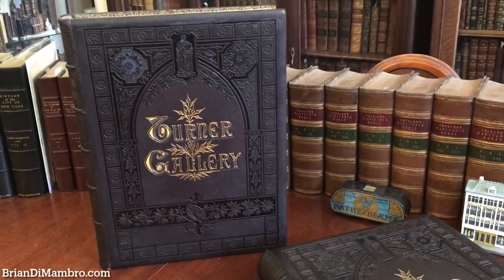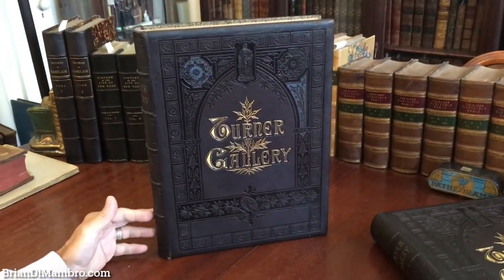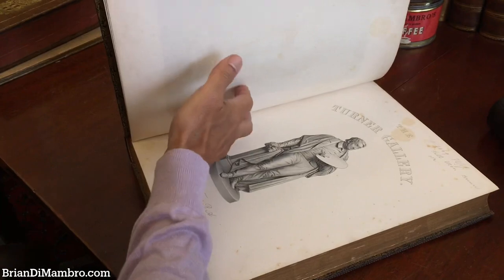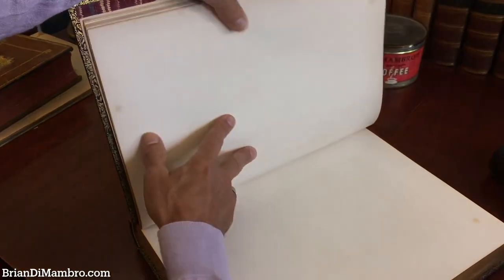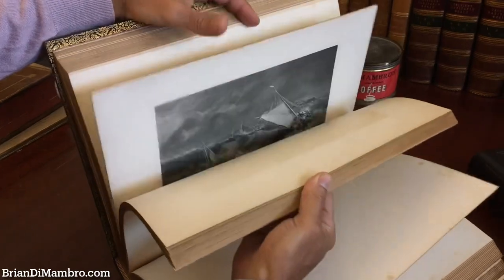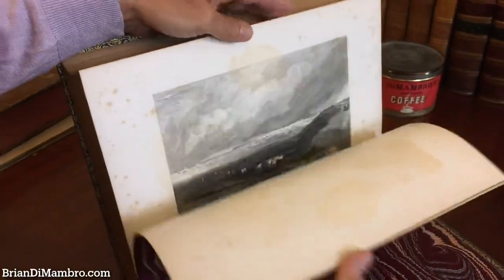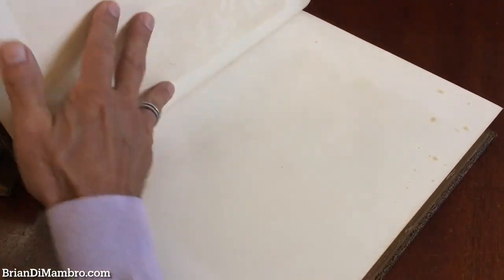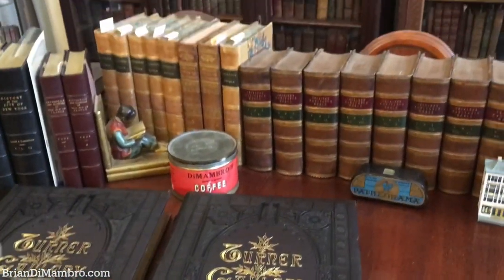Turner Art Gallery 120 Engravings Monumental c.1880's leather set | Brian DiMambro Virtual Book Tour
(Old Books, 19th Century Books, Leather Books, Illustrated Books, Visual Arts, Engravings, Turner Gallery).

Short video captures condition much better than photos. Please watch prior to purchase to ensure a full understanding of the set.

The Turner Gallery: A Series of One Hundred and Twenty Engravings from the Works of the Late J.M.W. Turner. Descriptive Text by W. Cosmo Monkhouse.
Published c. 1880's, New York by D. Appleton & Company.
2 volumes. 120 engraved plates protected by original tissue guards, complete.

Monumental period full leather bindings, raised bands, gilt title lettering, elaborate embossed cover decorations, all edges and turn ins gilt, marbled end papers.

Set is physically old and shows some light signs of handling and time but overall is in fine, almost remarkable condition.

Bindings gently age worn, joints very lightly rubbed but still supple, set remains overall beautiful.

Text block paper is gently toned, mostly light scattered age spotting (couple plates slightly stronger as seen in video, internally still well preserved, tight, sound.

Still attractive on the shelf. Set displays a pleasing and unique age patina and is in exceptional antiquarian condition, any age flaws easy to overlook or forgive.

Please review photos for more detail and our best attempt to convey how this splendid plate book set survives.

Books Measures c. 14 7/8" H x 11" W.

Monumental heavy set, over 20 pounds in a box.

[B3193].Short video captures condition much better than photos. Please watch prior to purchase to ensure a full understanding of the set.

2 volumes. 120 engraved plates protected by original tissue guards, complete.

[B3193].